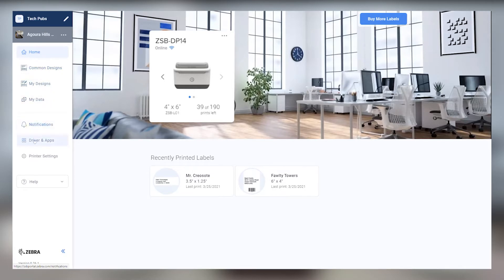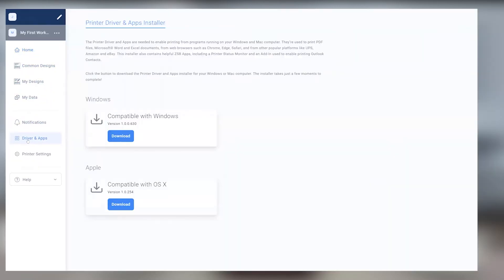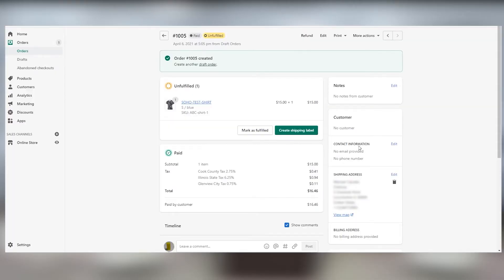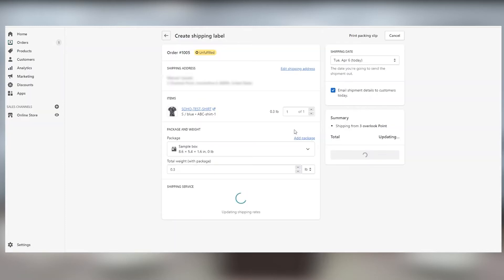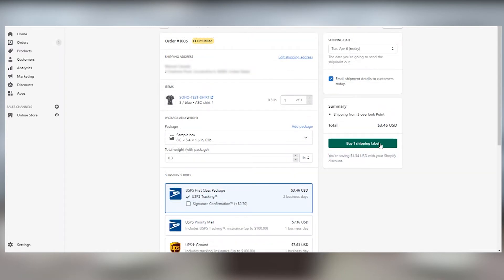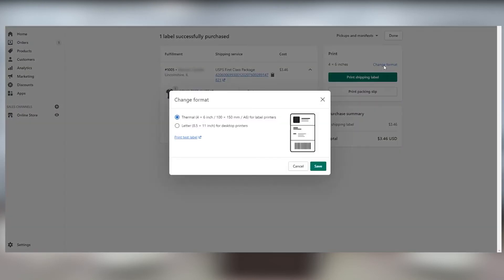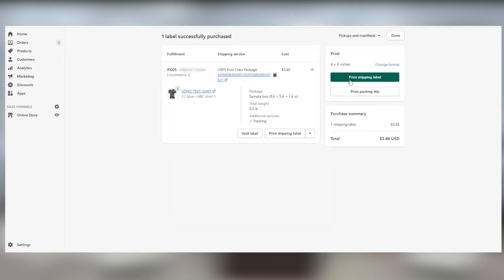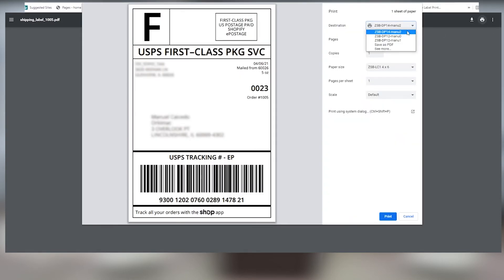How to Print a Shipping Label from Shopify (Desktop) | ZSB Series Printer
Watch this video to learn how to print a shipping label from your Shopify account on your desktop computer (PC & Mac.) Need help?